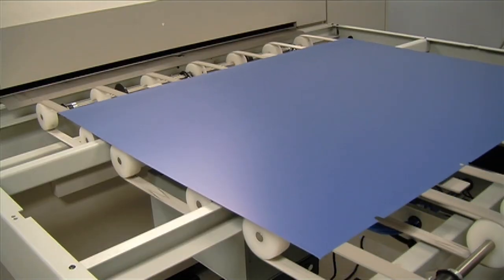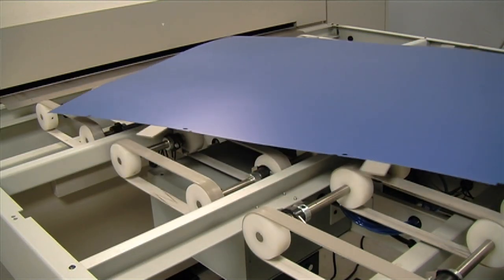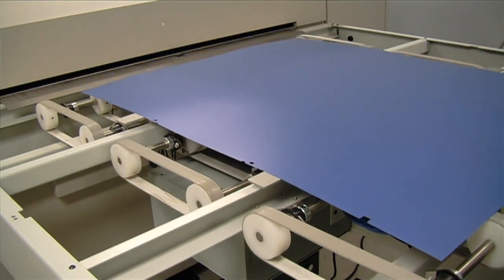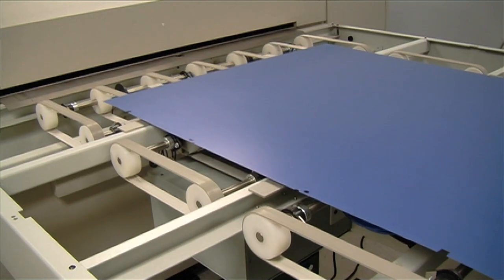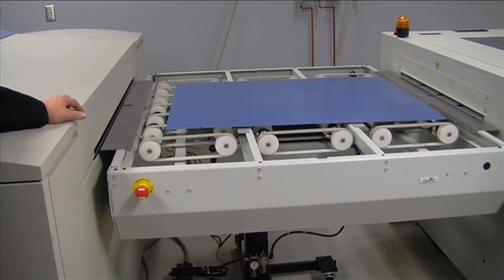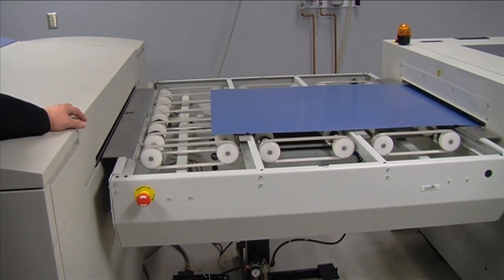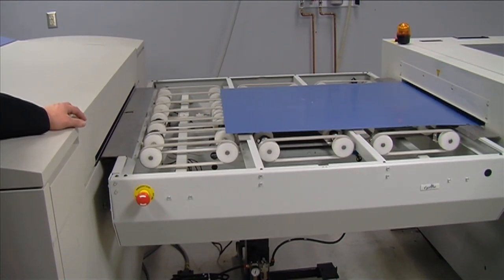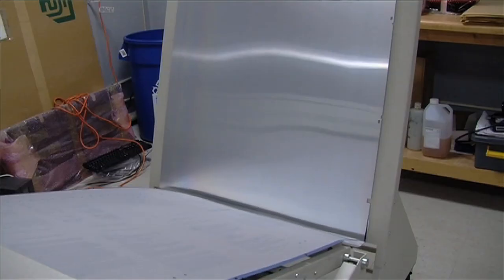Direct to Plate - Computer to Plate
Direct form computer to print plate capability is just one of the advantages we have to offer at Metzgers. Because of this, a job won't be held up waiting on some other company to make your plates.

At Metzgers, we Get It Done.